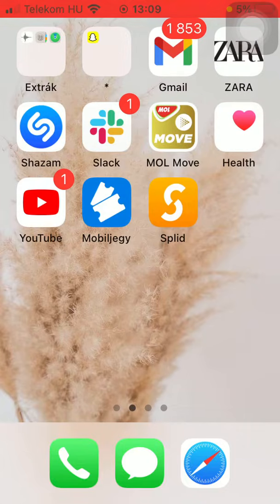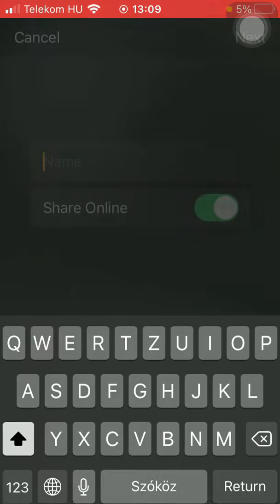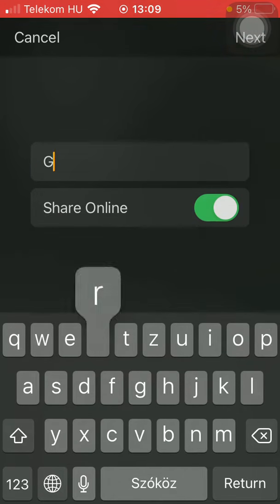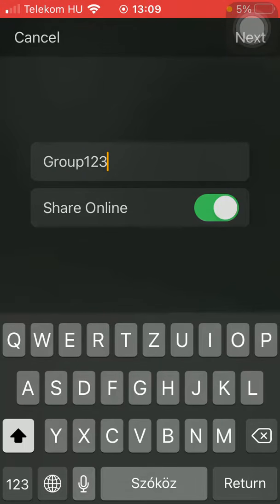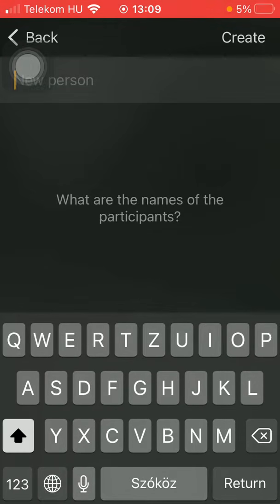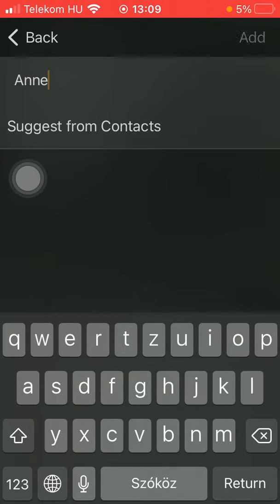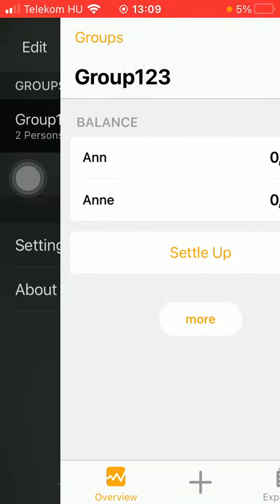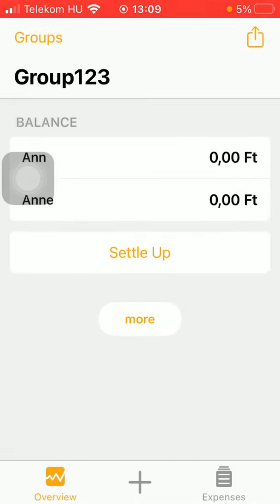How to create a group on Splid?